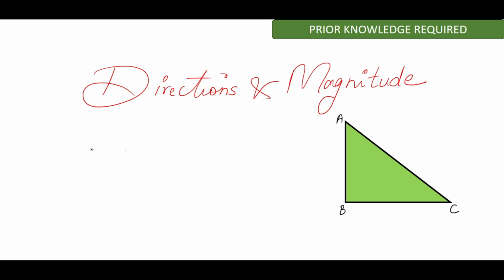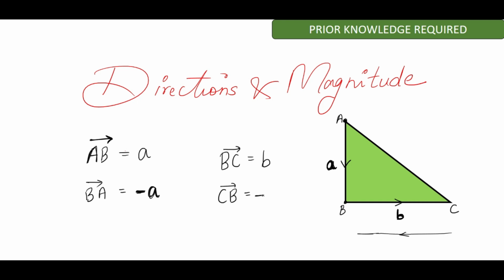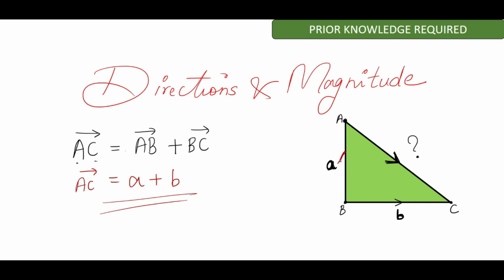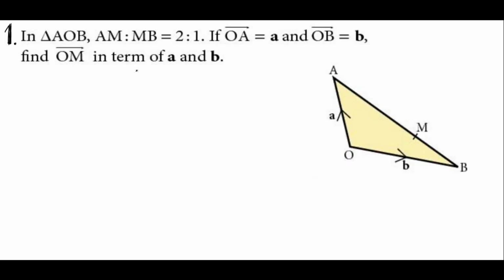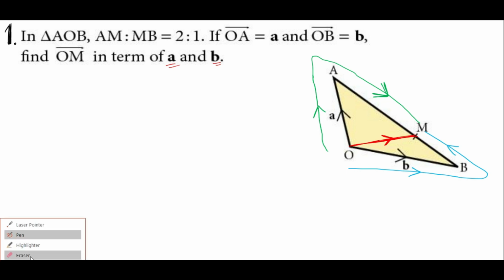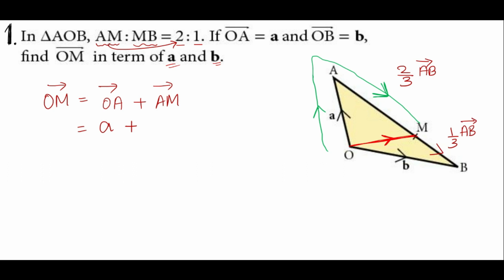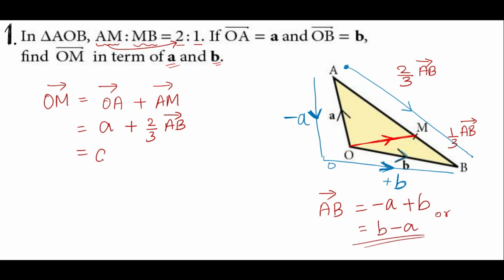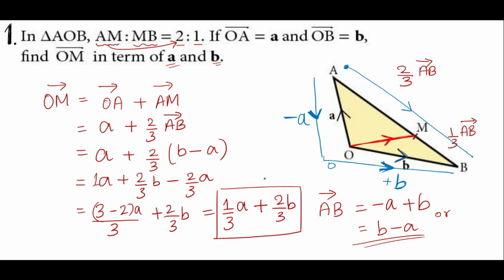Vectors- Part 1 igcsemath igcse vectors #0580